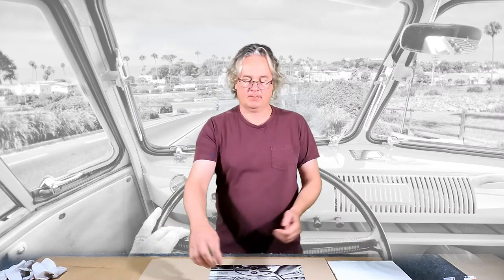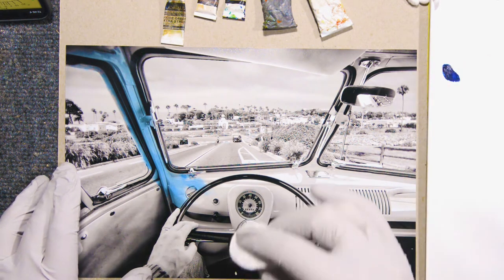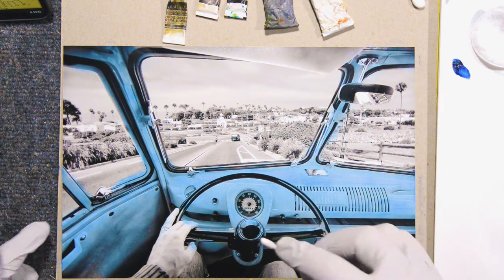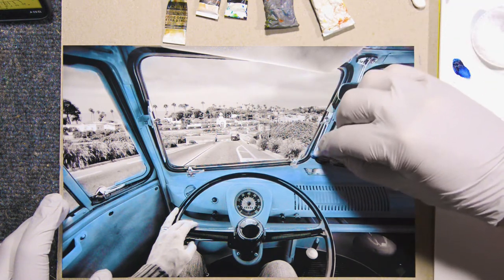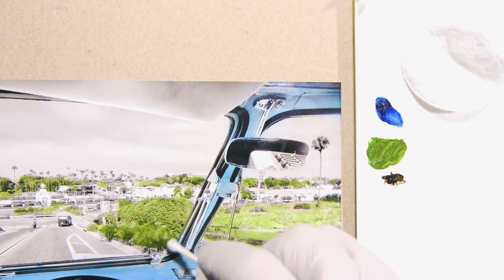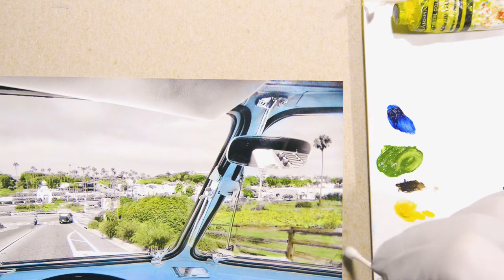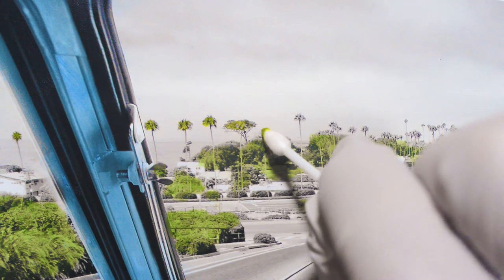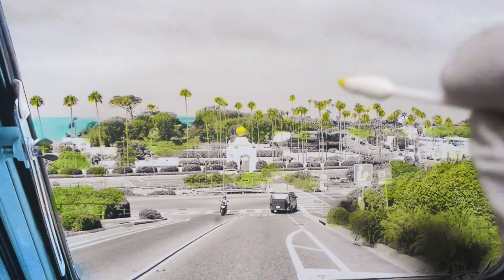Coloring Driving 1960’s Volkswagen Bus with Marshall Photo Oils on Photo Paper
In this narrated tutorial I'm hand tinting a black and white photograph with Marshall Photo Oils of the interior of a 1960's Volkswagen Bus with a view of the Self-Realization Fellowship in Encinitas, California. I call this image "Cruisin' 92024".

These are two overlain images: one of the interior of a 1960’s Volkswagen bus which was parked at the Hermosa Beach Fine Art Festival, and one from my car driving west on Santa Fe Dr. That latter photo was taken by my then 10-year-old daughter with my Nikon D800.

This is a 8x12 inch photograph that was printed with a light jet by a local lab on luster Fuji Crystal Archive Photo Paper. Marshall Photo Oils are dedicated oils that were created in the early 1900's for hand coloring (or also called hand tinting) black and white photos and illustrations. Colors I used were burnt sienna, sky blue, background aqua, sepia, cadmium yellow, cadmium orange and oxide green. I've added the colors to the photo with cotton rounds, swabs and eye tees (very pointy cotton swabs good for detailed stuff). You can add or remove the paint with these tools.

A particular challenge for this photo was to color the palm trees. They're small as they're in the far distance and the photo is only 8x12". It would have been a lot easier if the photo was six by four feet! Anyway, with my glasses off (I'm near-sighted) and using an eye-tee I got it done.

Marshall Photo Oils can be mixed like any other paint. In this video I desaturate a green color by mixing it with sepia and brighten it up with cadmium yellow.

I have hand tinted another "view on the road from a 1960's VW bus" before with water colors. It was a view of driving from Solana Beach, CA into Cardiff-by-the-Sea and that can be watched